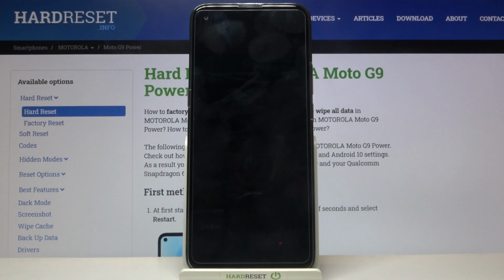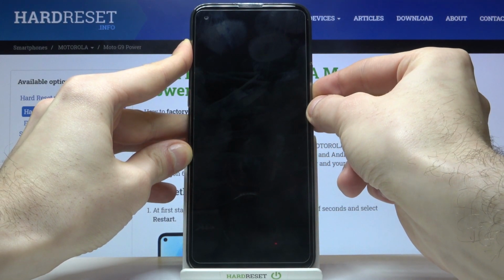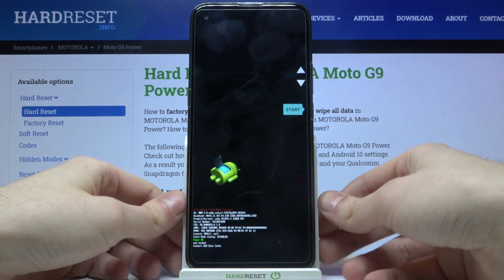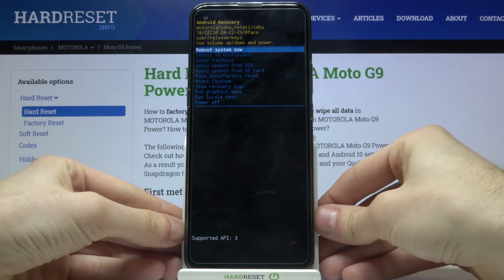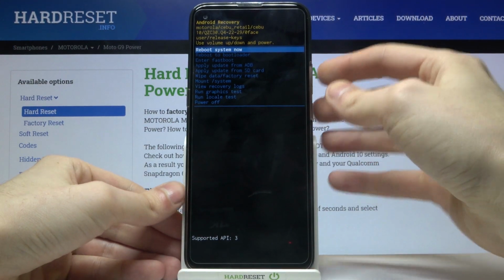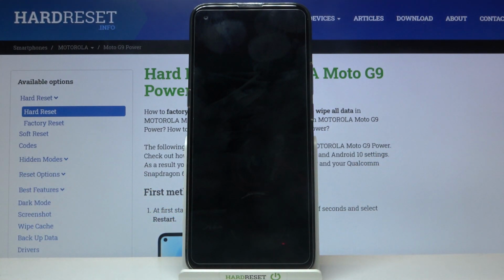How to Hard Reset MOTOROLA Moto G9 Power – Screen Lock Removal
If you need to reset all settings on MOTOROLA Moto G9 Power and remove the screen lock then stay with us. Follow our instructions, open the hidden menu, find Recovery Mode and start the factory reset process on MOTOROLA Moto G9 Power. Remember to make a backup!